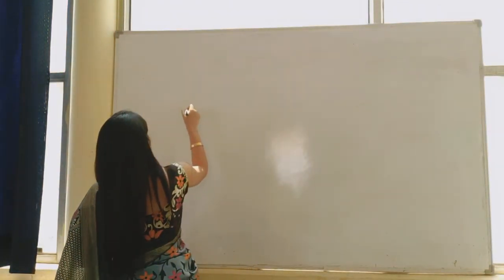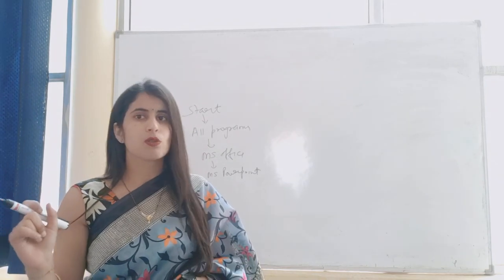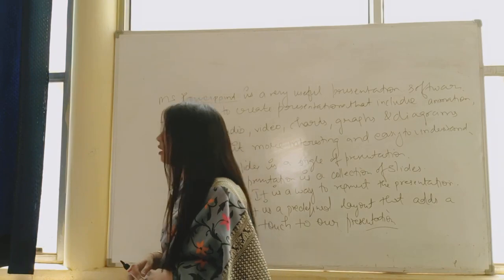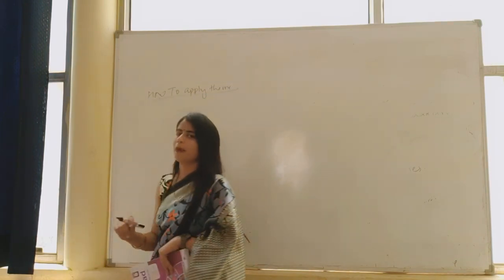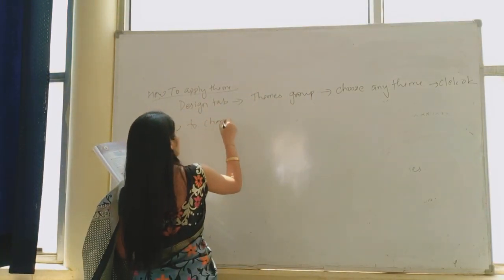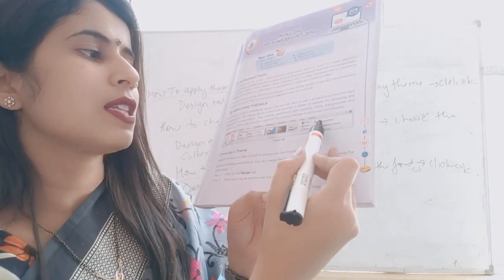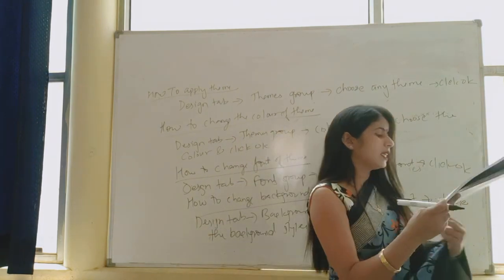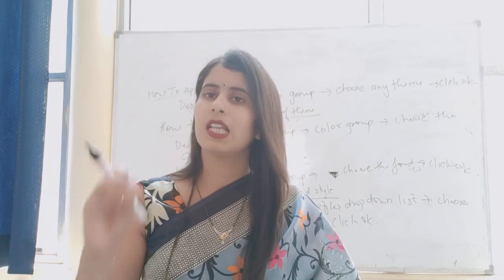Class VI Ch-3